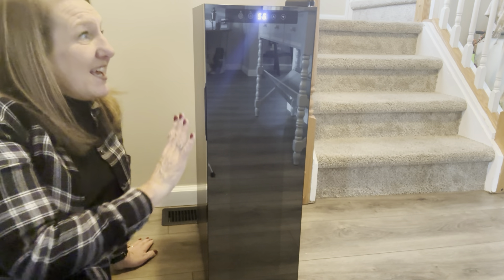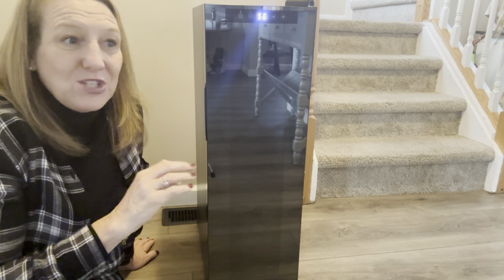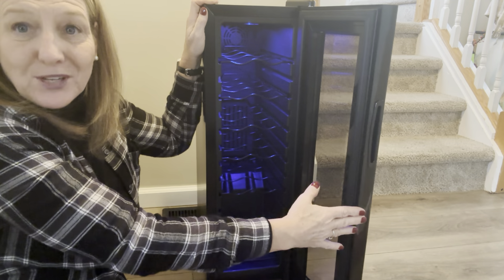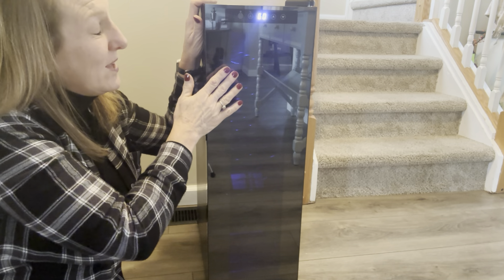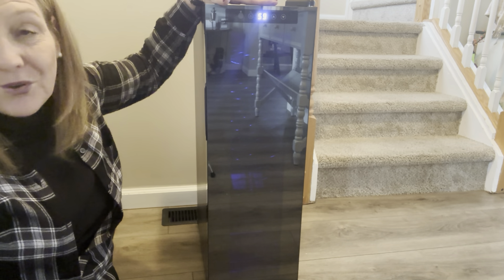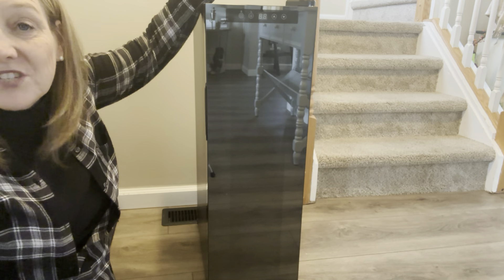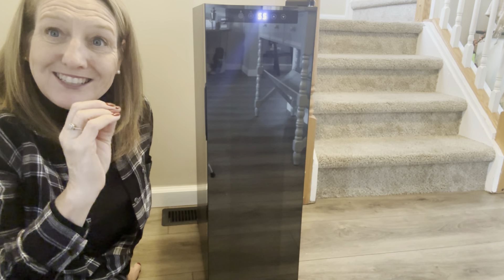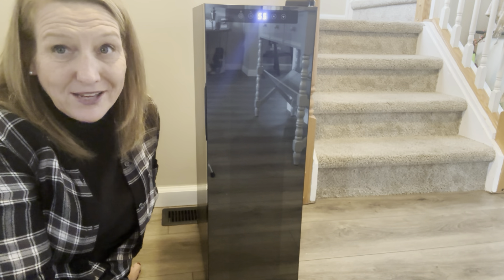NewAir Shadow Series Wine Fridge Review! Model NWC012BK00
Product Model: NWC012BK00

Uba Plate-portion control plate - perfect for picky plates!
Code: joan